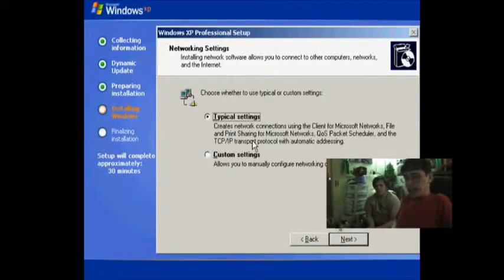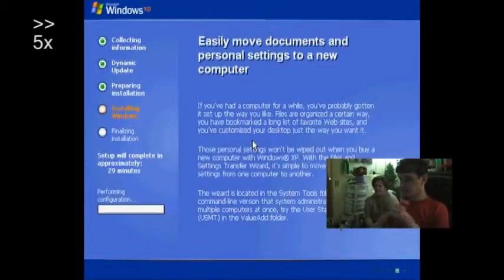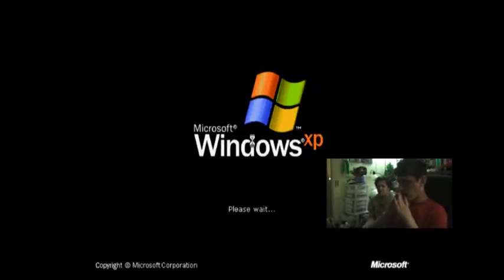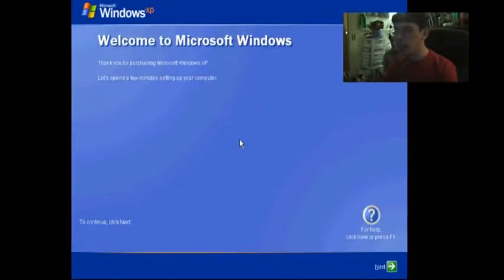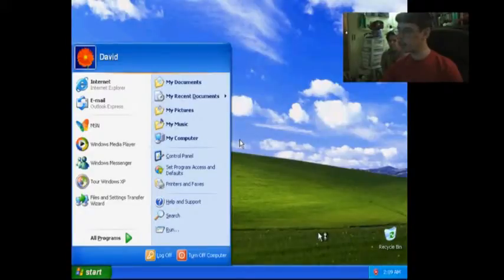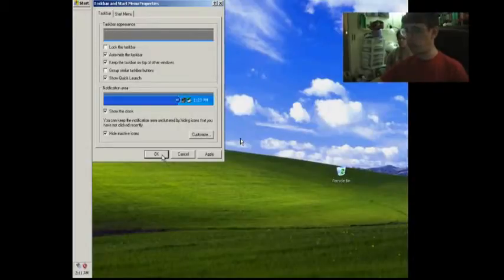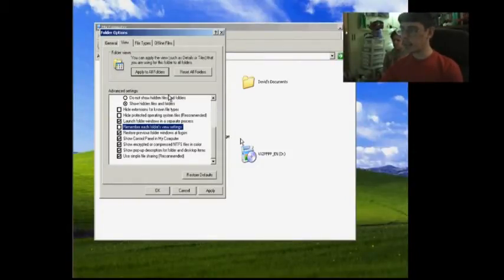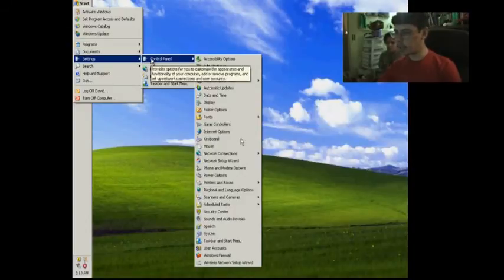The Geek Tutorial (Episode 8, Part 2 - Installing Windows XP)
In this part, Josh and I finish up an installation of Windows XP.